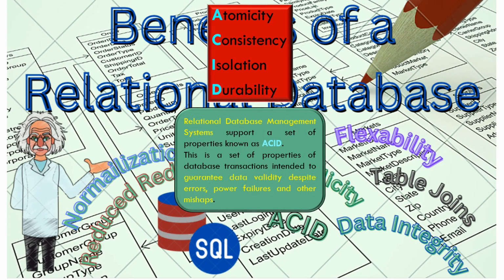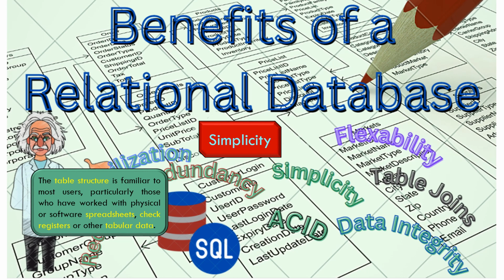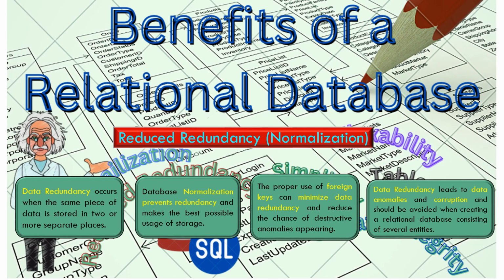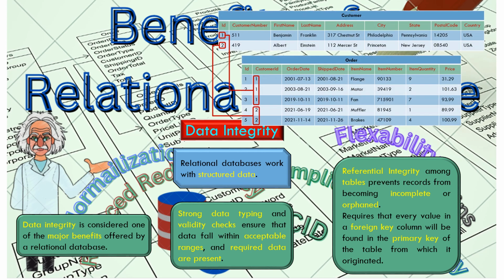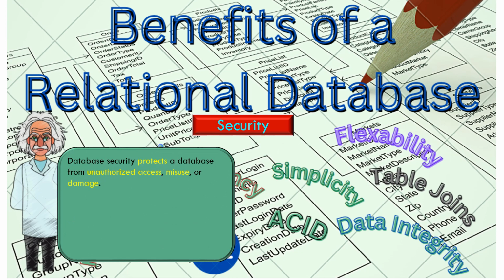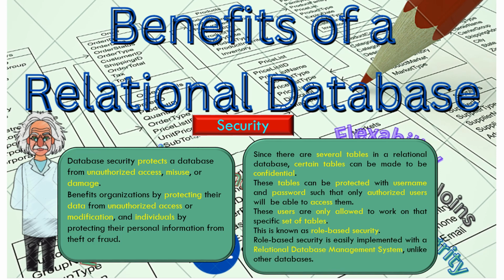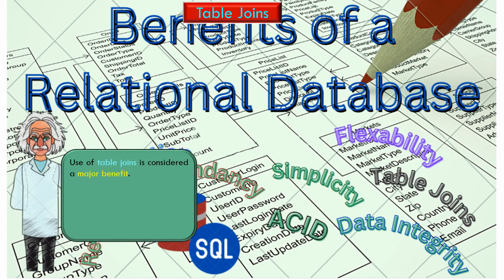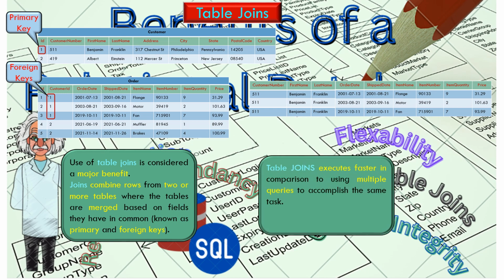Benefits Of A Relational Database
Welcome to my tutorial, where I'll be discussing the benefits of a relational database.
In this video, you'll learn about the top benefits of using a relational database such as ACID compliance, data normalization, data integrity, flexibility and security.
You'll also get a deeper understanding of SQL and table joins, which will help you to take your data management to the next level!
00:00 About ACID
01:00 About Simplicity
01:39 About Normalization (Reduced Redundancy)
02:19 About Data Integrity
02:57 About Flexibility
04:10 About Security
05:03 About SQL
06:55 About Table Joins